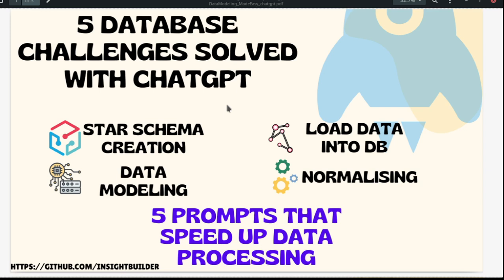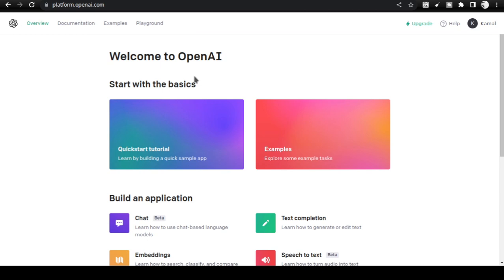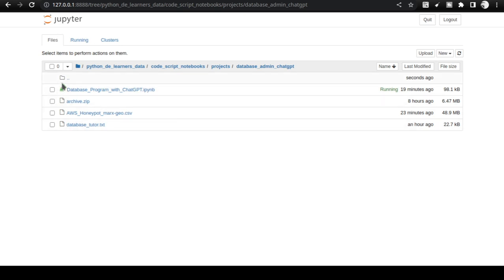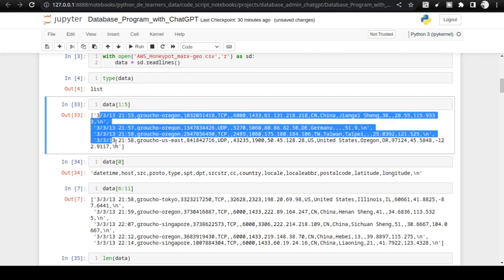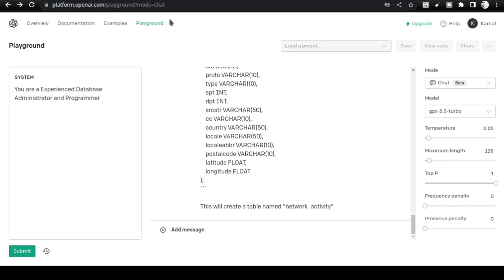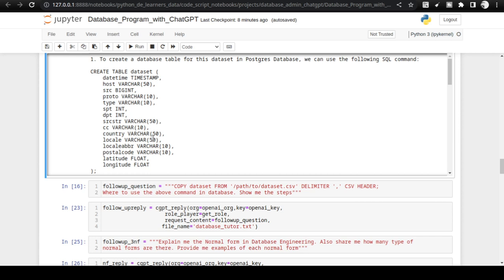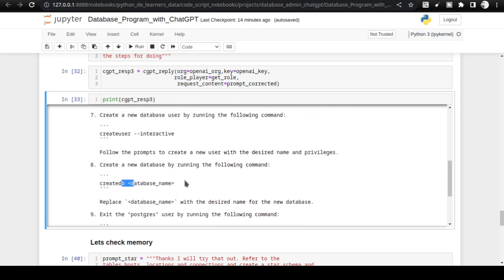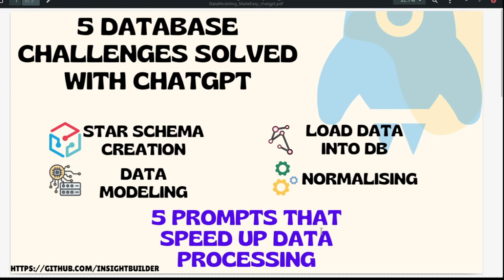5 Database Challenges Solved with ChatGPT: 10X your productivity with 5 ChatGPT Prompts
If you're a database manager or analyst, you understand the importance of keeping your data organized and up-to-date. Maintaining a database is a necessary and essential part of any business operation, but it can also be challenging. In this article, we'll explore some of the most common database challenges that can be solved with the help of ChatGPT's powerful prompts.

1. Updating Data Quickly and Efficiently:

One of the biggest challenges facing database managers is the need to update data quickly and efficiently. With so many databases to manage, it can be a daunting and time-consuming task to keep everything up-to-date. ChatGPT's powerful prompts can help by streamlining the process of updating data. With the right prompts, you can quickly identify any changes to the data and make updates in seconds instead of hours.

2. Automating Routine Tasks:

As a database manager, you likely have a long list of routine tasks that need to be completed each day. But these tasks can also be time-consuming and tedious, leaving you little time for more critical tasks. With ChatGPT, you can automate routine tasks by setting up prompts to handle these tasks automatically. This frees up time to focus on more important duties and ensures that your database is always up-to-date.

3. Dealing with Large Data:

As your business grows, your data will grow with it. And as your database becomes more extensive, it will become more challenging to manage. ChatGPT can help by providing prompts to help you organize and analyze large sets of data. With these prompts, you can quickly identify patterns and trends in your data, allowing you to make informed decisions about your business.

4. Troubleshooting Issues:

Even with the best database management tools, issues can still arise. Downtime can be costly, and identifying the source of the problem can be difficult. ChatGPT can help by providing troubleshooting prompts that can quickly identify and resolve any issues. With these prompts, you can quickly get your database back up and running, minimizing downtime and lost revenue.

Conclusion:

Managing a database can be a challenging task, but it's an essential part of any business operation. With the help of ChatGPT, you can 10X your productivity by solving these five database challenges. From updating data quickly and efficiently to managing data security and automating routine tasks, ChatGPT's powerful prompts can help you streamline your database management process, allowing you to focus on the more critical tasks at hand. So if you want to take your database management to the next level, consider using ChatGPT's powerful prompts to optimize your workflow and increase efficiency.